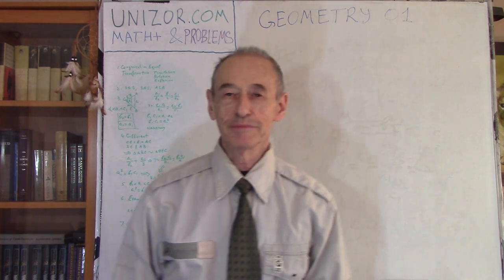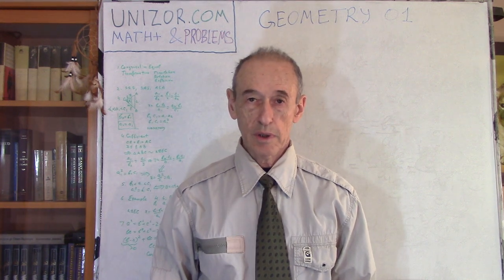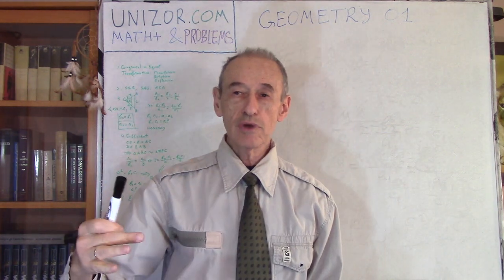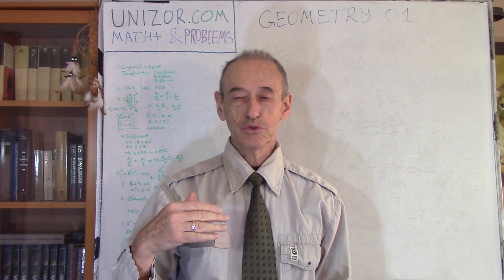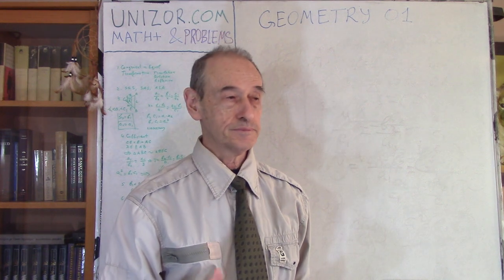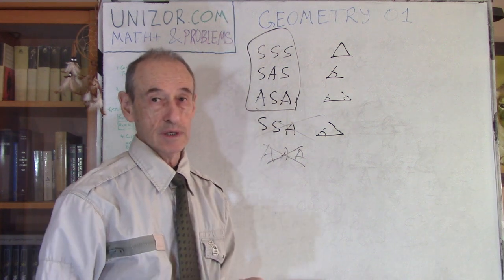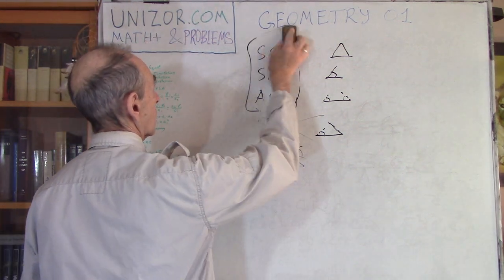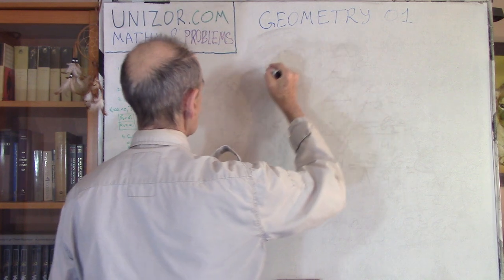Geometry+ 01: UNIZOR.COM - Math+ & Problems - Geometry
Read full text of notes for this lecture on UNIZOR.COM - Math+ & Problems - Geometry - Geometry 01

Geometry+ 01

Problem A

Can two sides and all angles of one triangle be equal to two sides and angles of another triangle, but triangles be different (that is, not congruent because the third sides of these triangles have different lengths)?

If yes, are there any requirements on the sides of a triangle to assure the existence of a non-congruent to it another triangle with the same three angles and two sides?